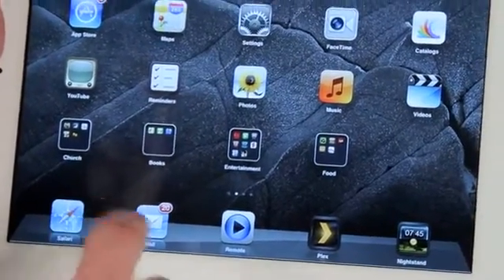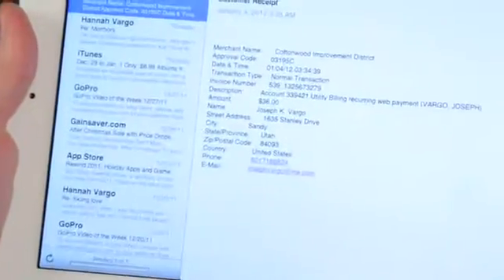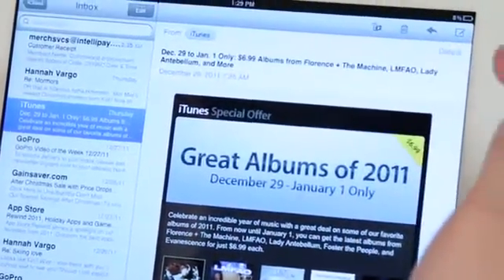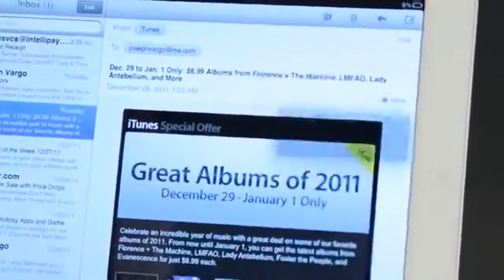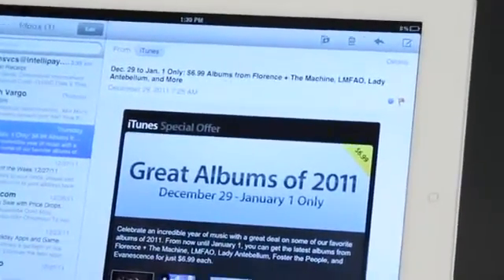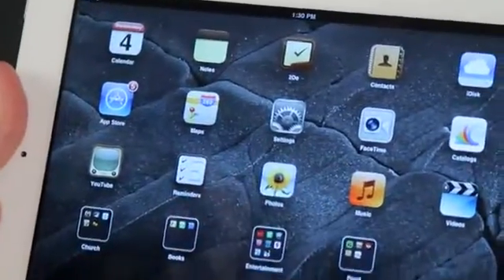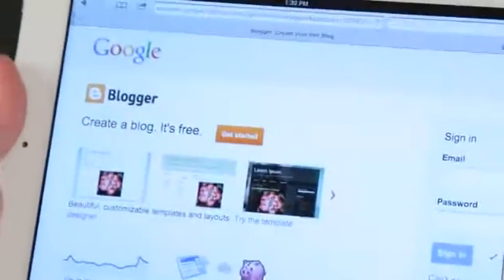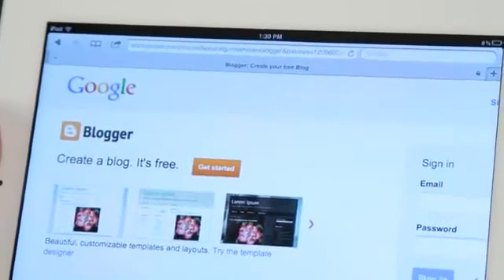How to Mark an Email as Unread on the iPad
How to Mark an Email as Unread on the iPad. Part of the series: iPad Tips. You can mark an email as unread on the iPad using a very specific command. Mark an email as unread on the iPad with help from an expert who has earned Apple Product Certification in this free video clip.